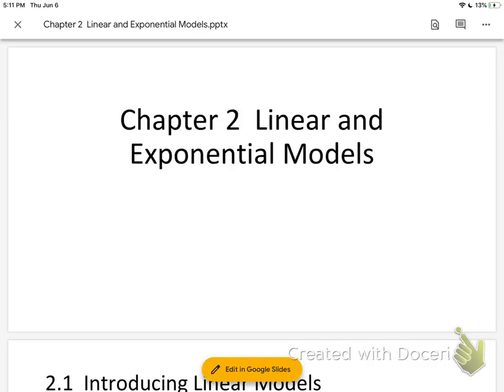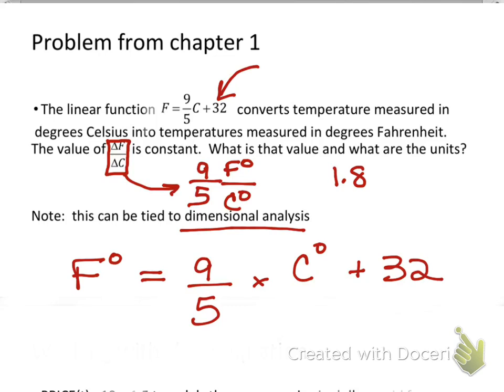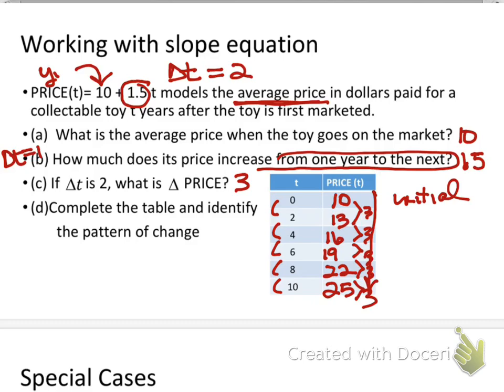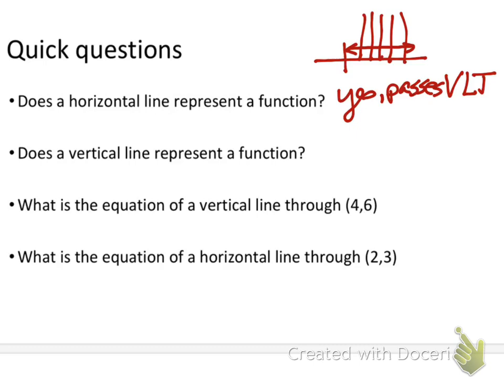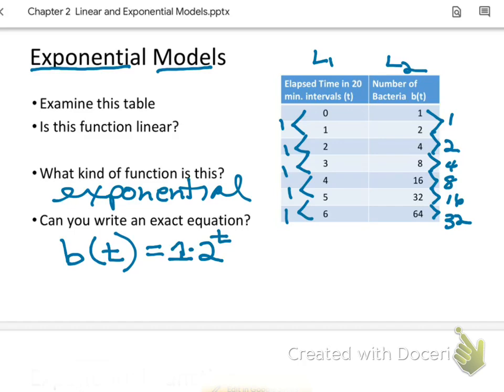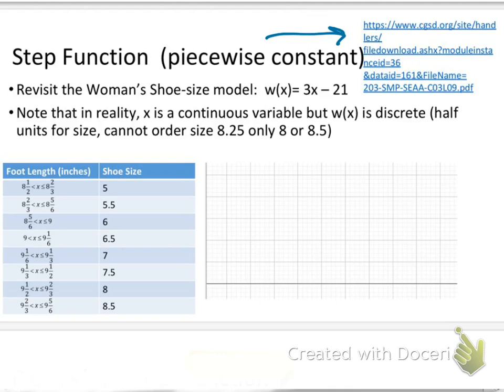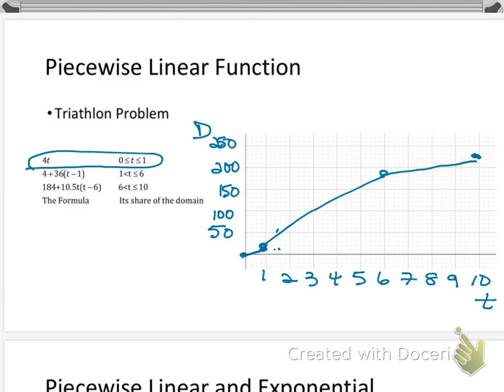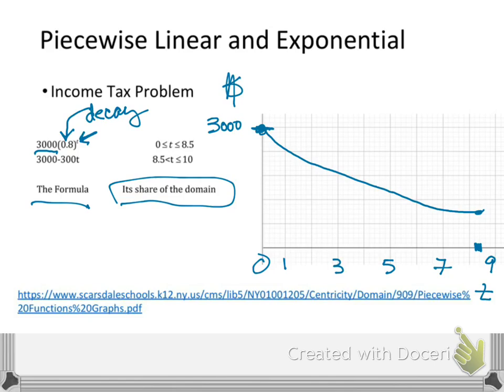chap2 video notes